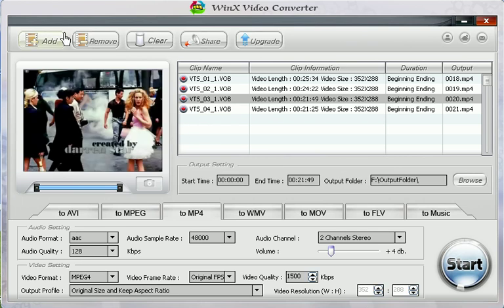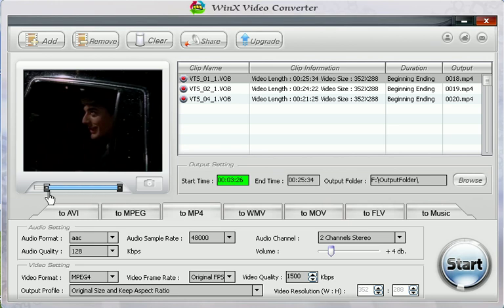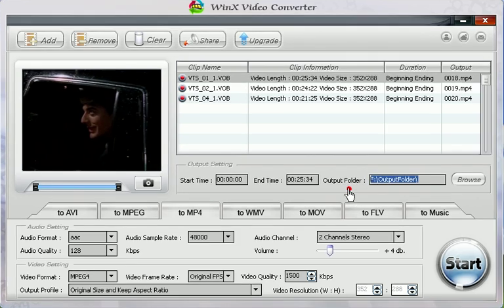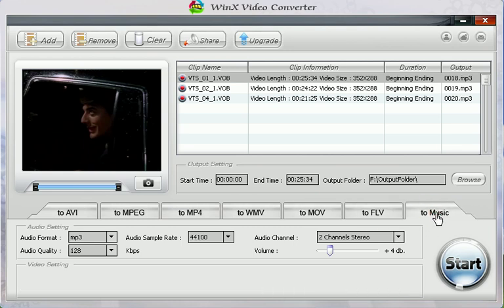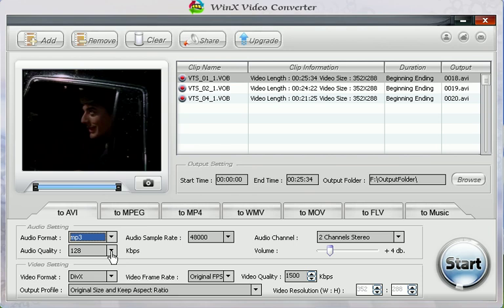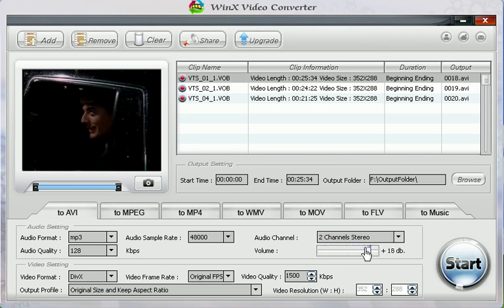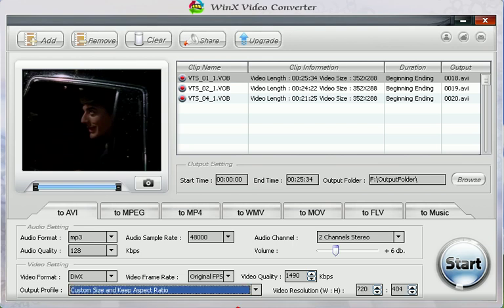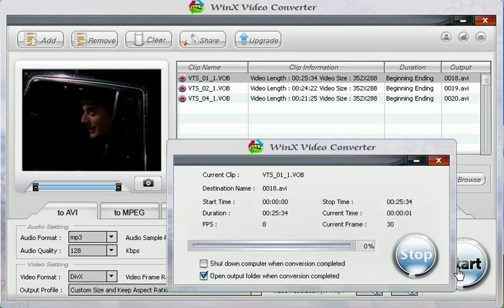How to Use WinX Video Converter - Free Video Converter Review Guide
This video is about how to use WinX Video Converter to convert video to AVI, MP4, MPEG, MOV, WMV, FLV, MP3, etc.